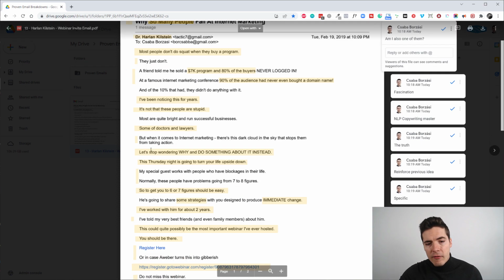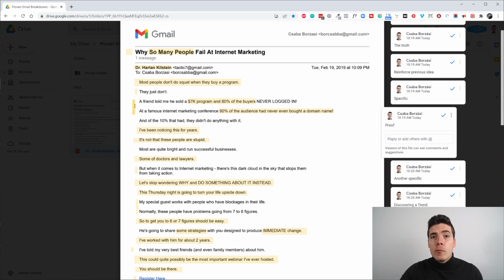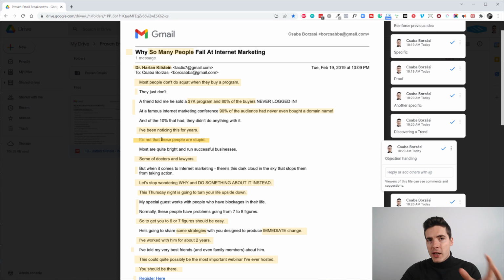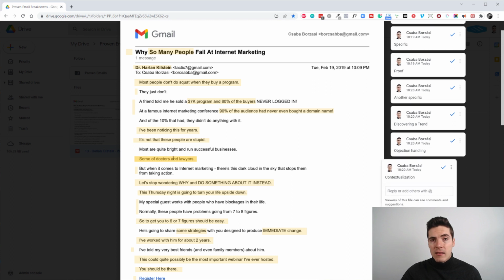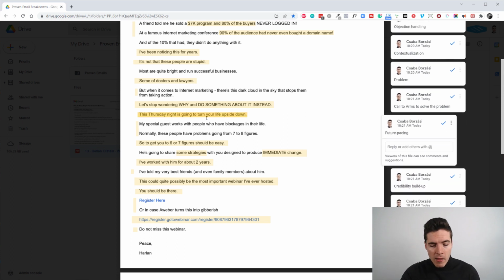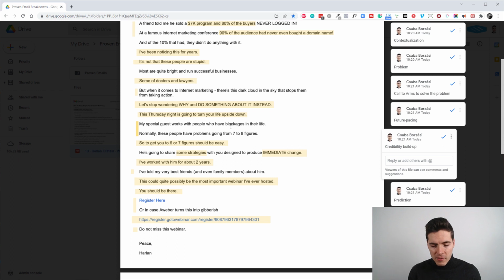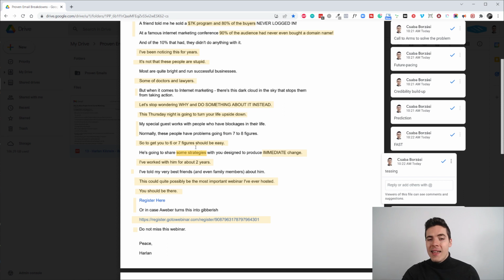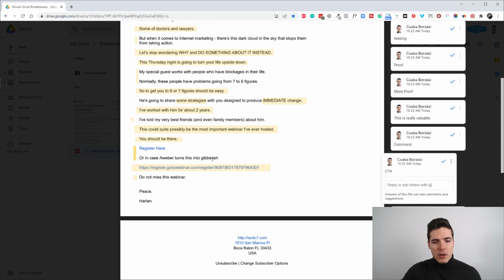Webinar Invite Email Example – One People Actually Want to Open (Proven Email Breakdowns 13/50)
A webinar invite email people actually want to open. Harlan Kilstein's version, broken down line by line and ready to borrow.

FREE: Rapid Lead Activator – my free book on turning brand-new leads into buyers in days, not months (comes with the Rapid Lead Assistant AI tool)

// NEXT STEP
Profitable Imprinting Sequence – the 6-day email sequence that takes a stranger to a client (the one hitting 76% open rates)